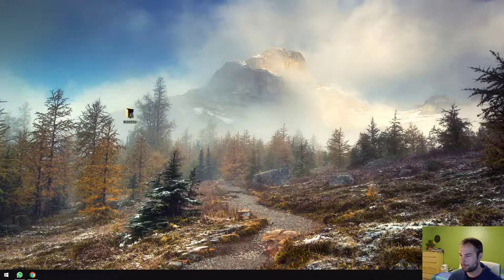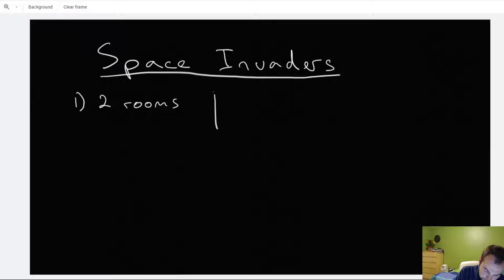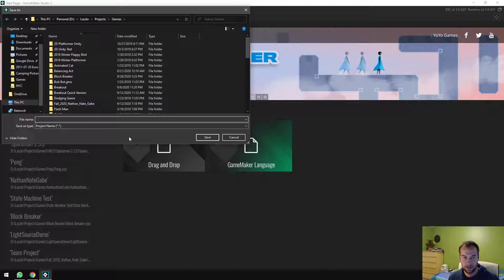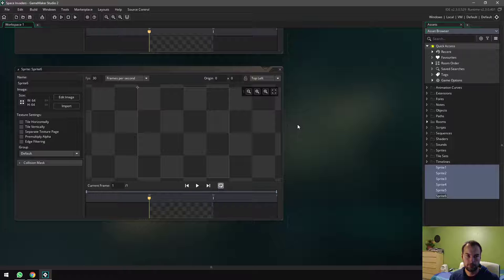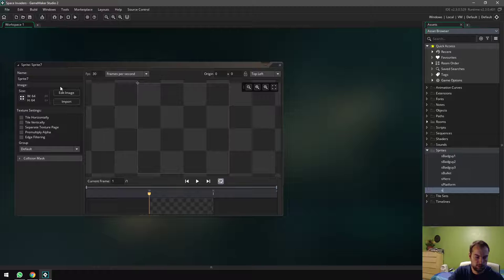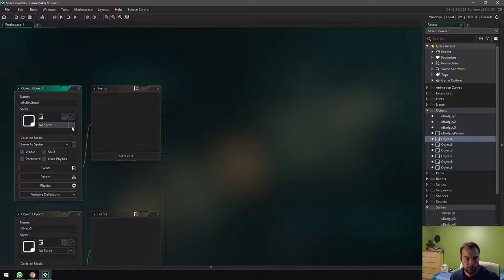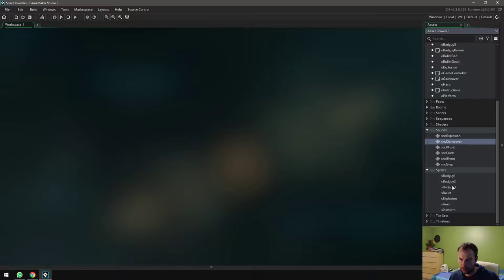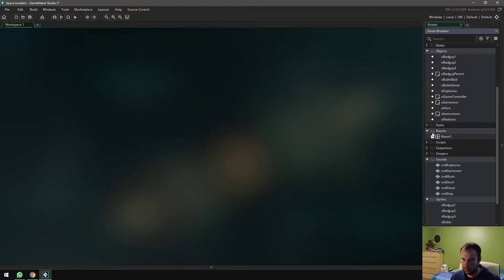Space Invaders 1: The Game Design and Project Setup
We talk about the game we'll be building and go through creating the necessary resources for it.